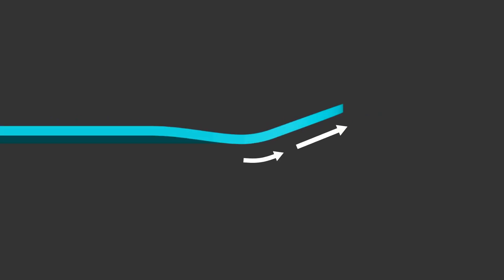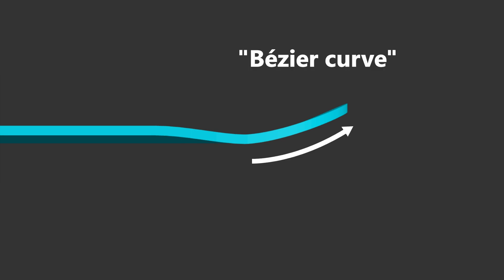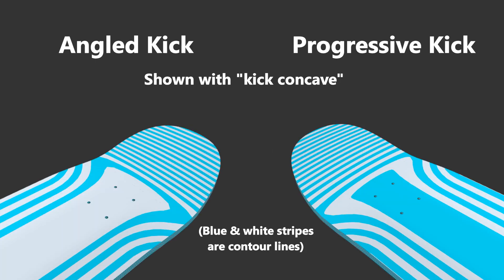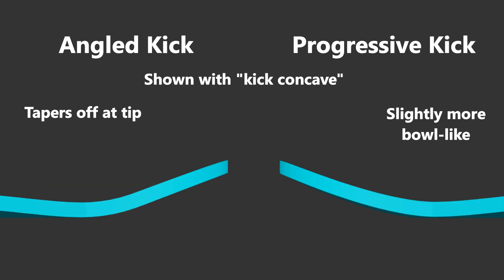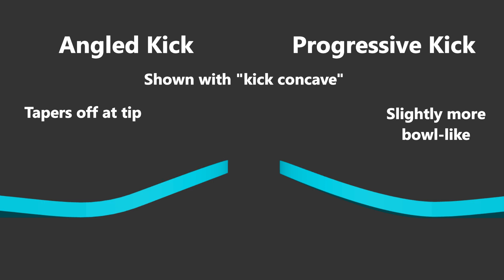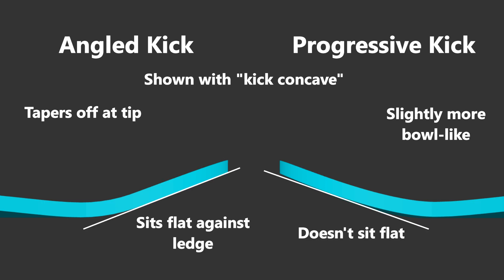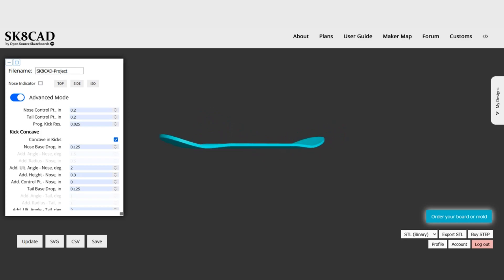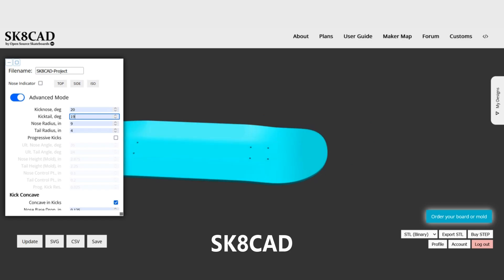Skateboard Design: Kick Style (Ft. SK8CAD)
0:00 Intro
0:17 What are kicks
0:36 Common kick styles
1:29 Beginner tip

This video covers skateboard and longboard kick styles and how to design or select your board's kicktail and kicknose style. You can design your own boards and download the files for making them in SK8CAD